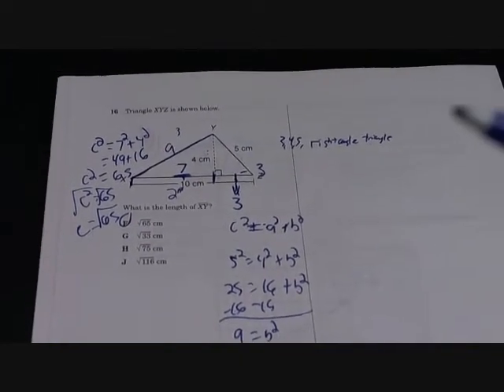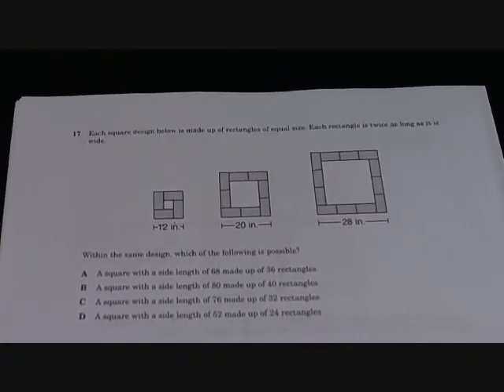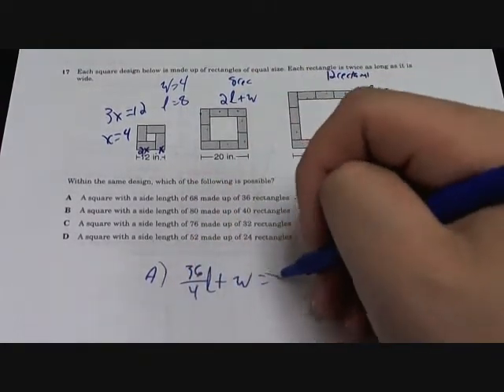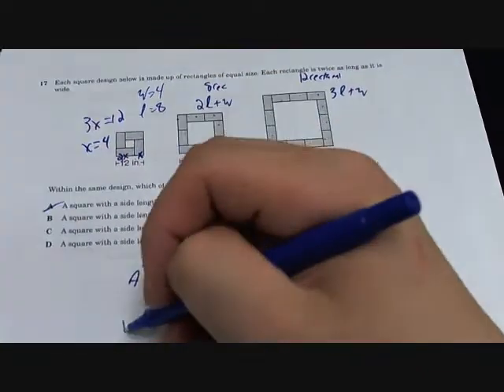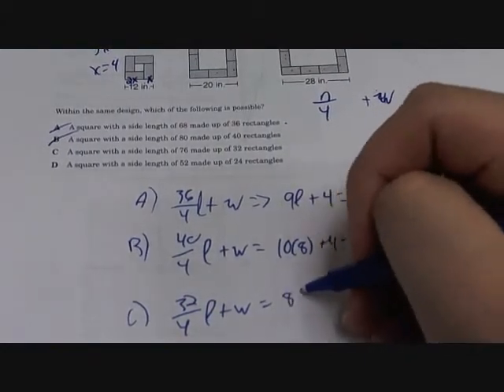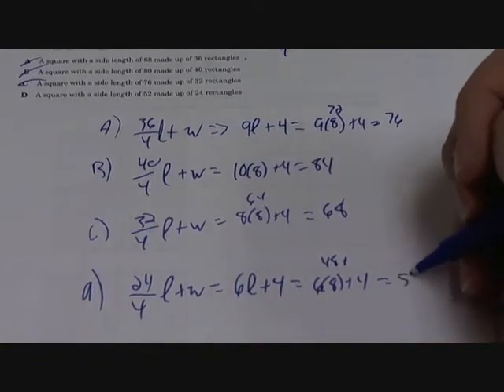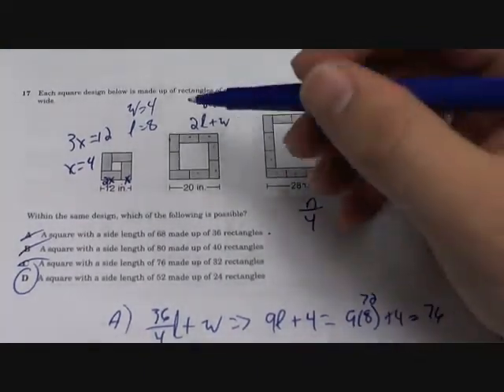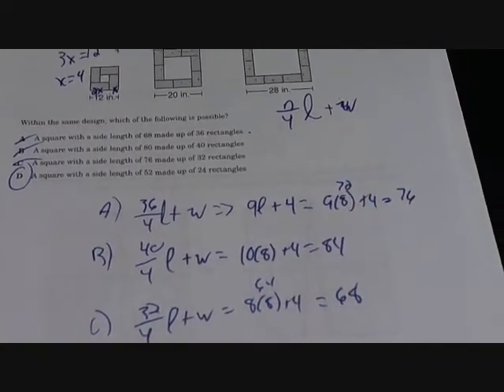April 2009 TAKS solution 16 18